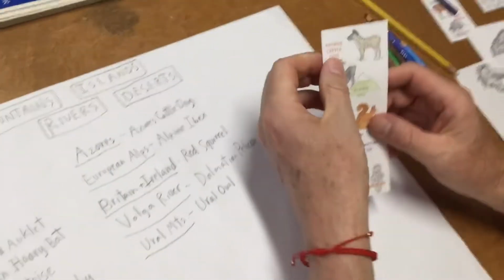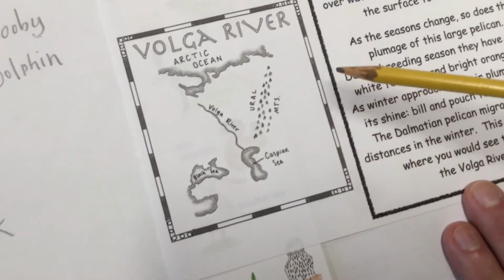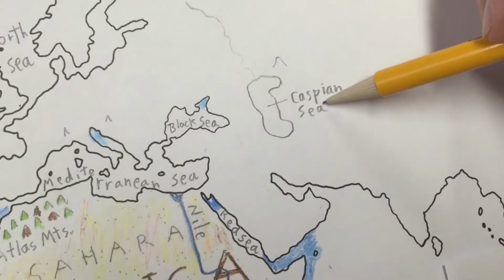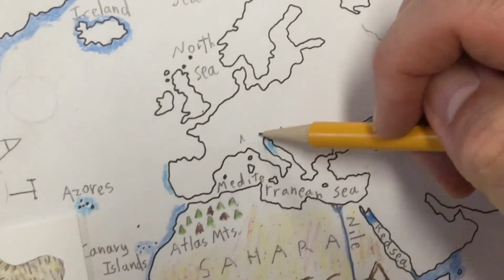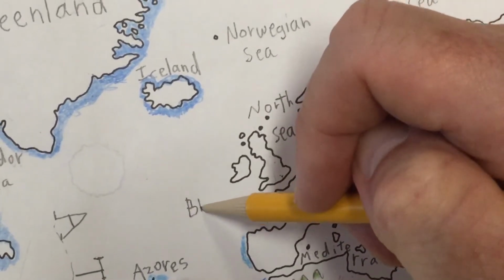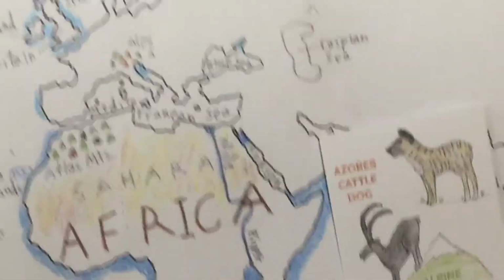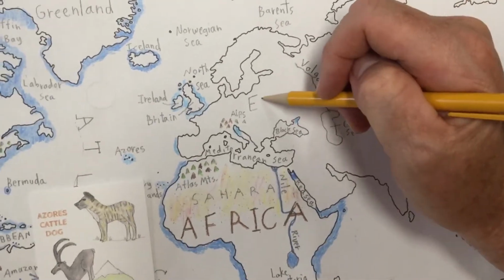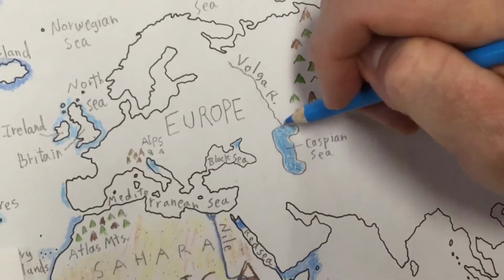‘Animals All Around’ Workshop (7/11)